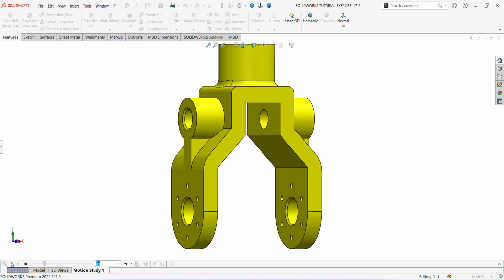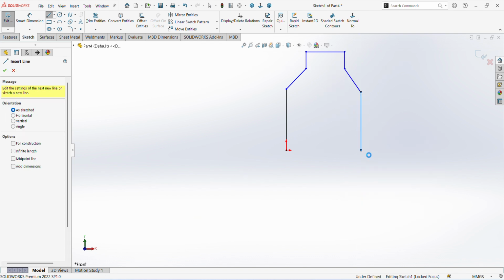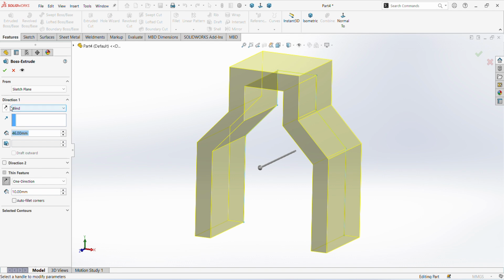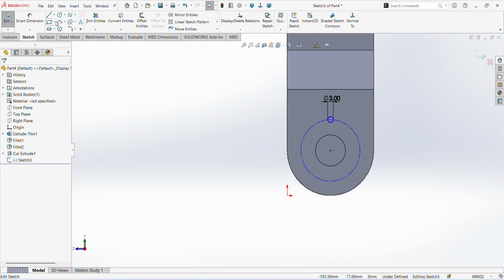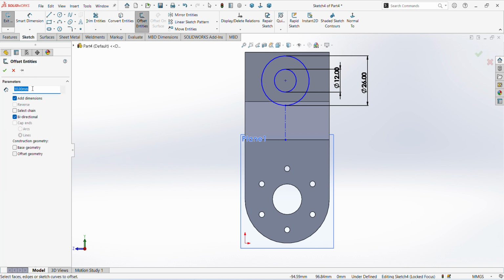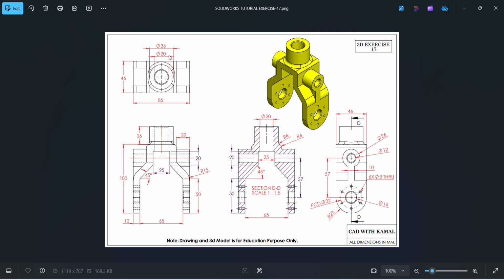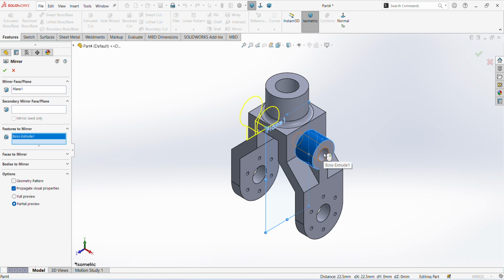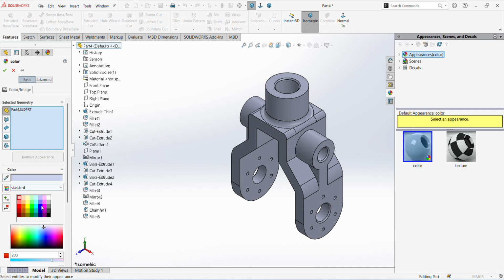SOLIDWORKS PART MODELING EXERCISE-17 | MECHANICAL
WELCOME TO CAD WITH KAMAL

Dive into quick and insightful SolidWorks tips, tricks, and tutorials to level up your CAD skills.
Whether you’re a beginner or a pro, these bite-sized videos make learning SolidWorks fast and effective. Let’s design smarter together!"

SHARE YOUR IDEA'S & SUGGESTION IN COMMENT BOX...